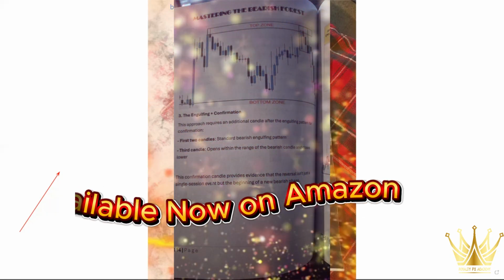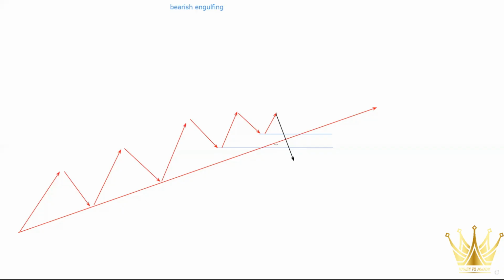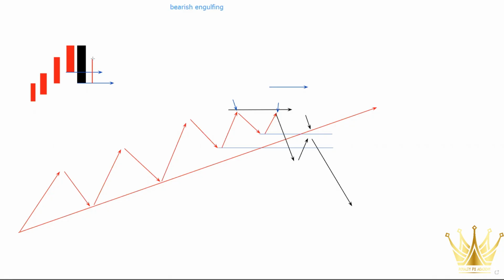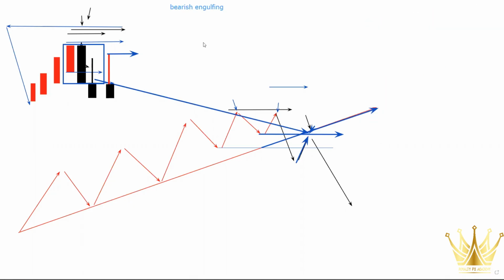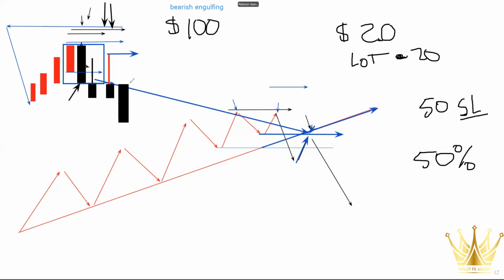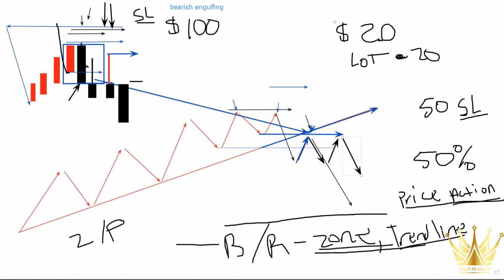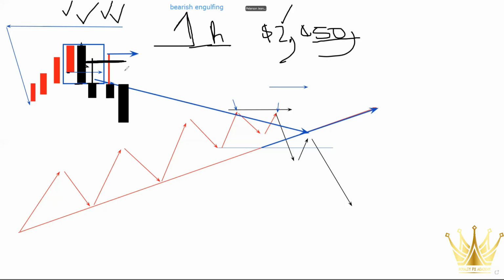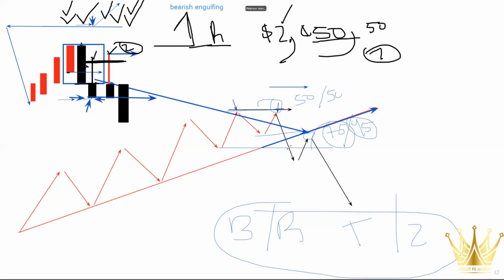“This ONE Candlestick Will Change The Way You Sell FOREX Forever”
Master the Bearish Engulfing Pattern, the #1 price action signal for catching clean and powerful sell setups in the Forex market.

In this Masterclass, I break everything down step-by-step:

✔ How to identify a TRUE bearish engulfing
✔ Why the wick tells you everything
✔ Where to place your stop-loss (last high)
✔ The structure behind the entry
✔ How smart money uses engulfings
✔ How I personally trade GJ, EU, and Gold using this exact setup
✔ My REAL rules from the Royalty FX Academy system

No indicators.
No guessing.
Just pure engulfing + structure.

If you want to trade EXACTLY like this, all the rules are inside my books.

• The Ultimate Price Action
• Mastering the Bearish Forest
• The Ultimate Buying Set-Ups
• Success in Sight (60-Day Workbook Vol. 1 & 2)
• The Ultimate Stop-Loss

👉 Join the Royalty FX Family